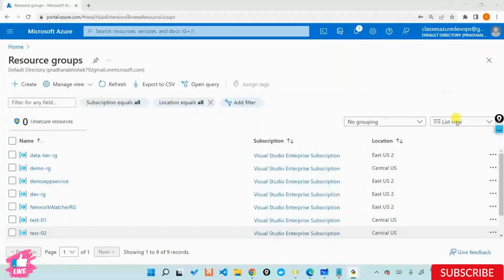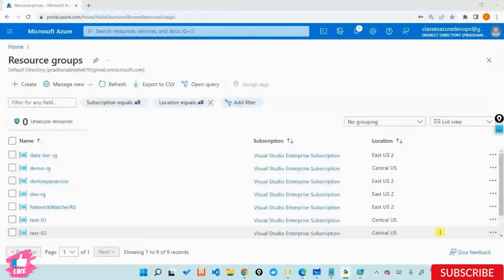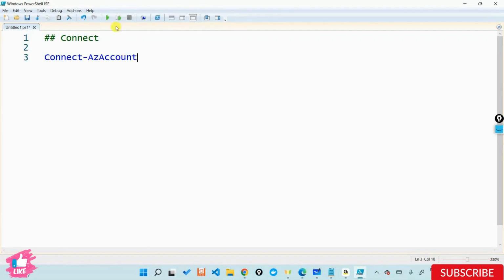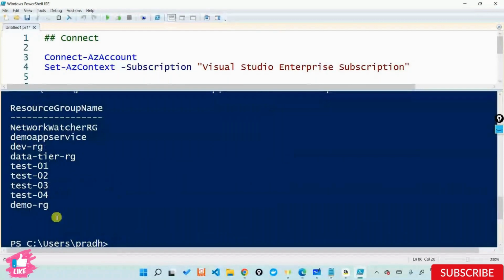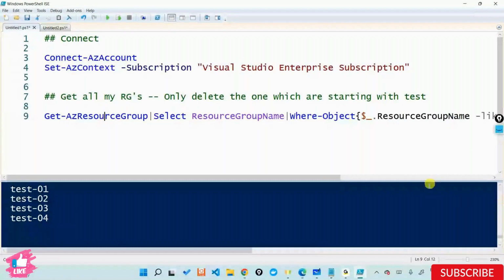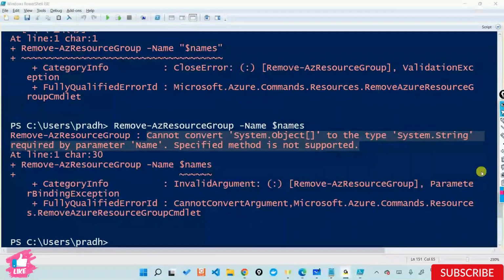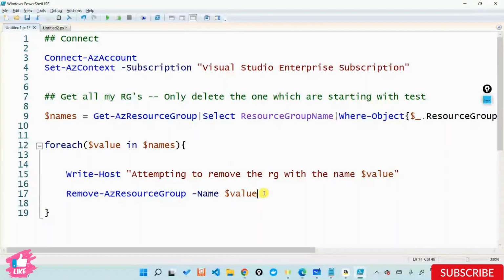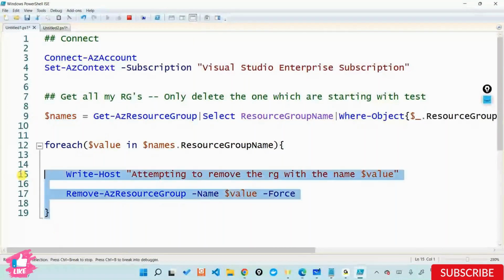Azure Devops Fundamental | AZ Devops Live Class 14a